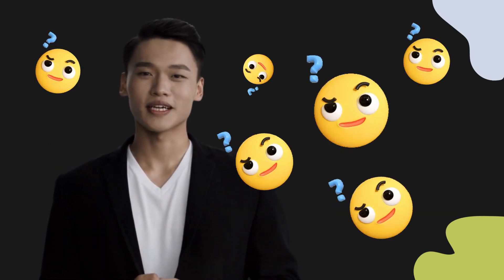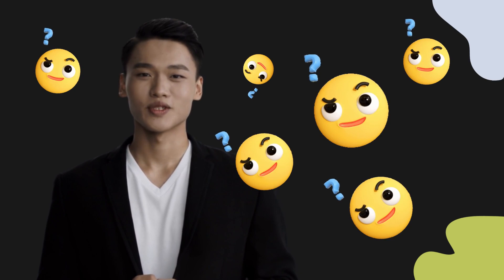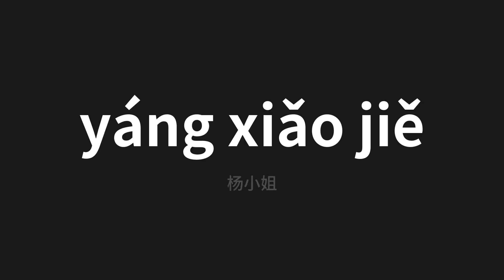How to pronounce yáng xiǎo jiě | 杨小姐 (Miss Yang in Chinese)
Master the Pronunciation of 'yáng xiǎo jiě | 杨小姐' - which means : Miss Yang in Chinese 📝 with @PerfectPronunciationChinese 🎓🗣️ - [Your Guide to Chinese]

Learn to pronounce 'yáng xiǎo jiě' perfectly in Chinese with our easy and engaging tutorial by @PerfectPronunciationChinese! 📖📽️ In this comprehensive video, we provide you with native speaker examples 🗣️👂 and phonetic breakdowns 🎵 to ensure you get the pronunciation just right.